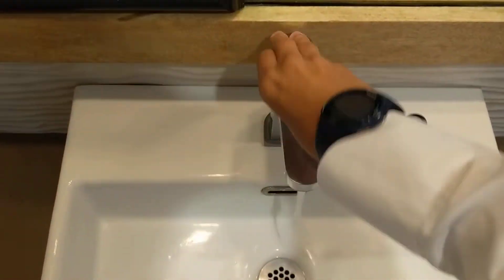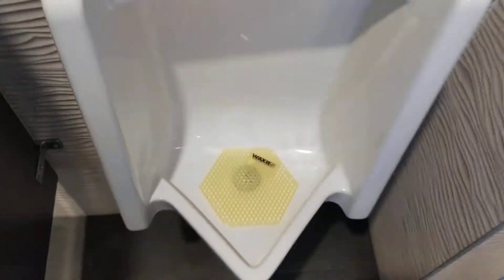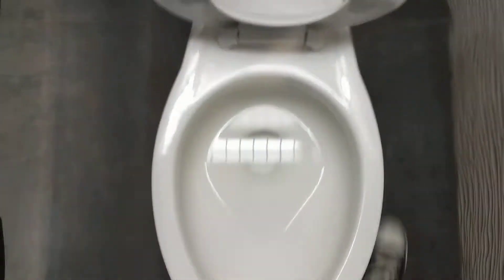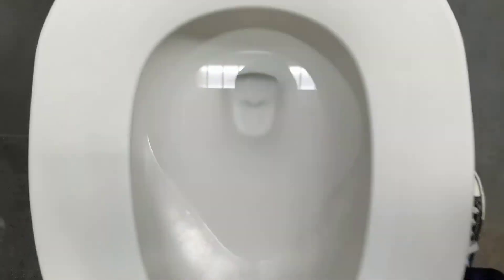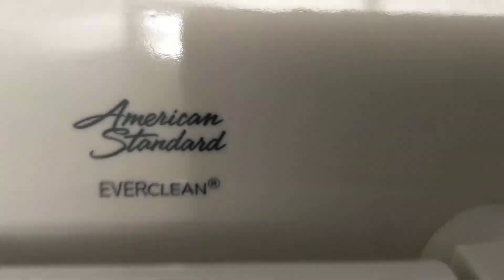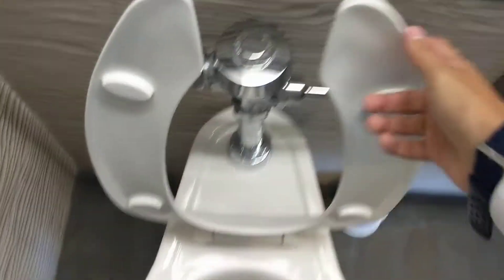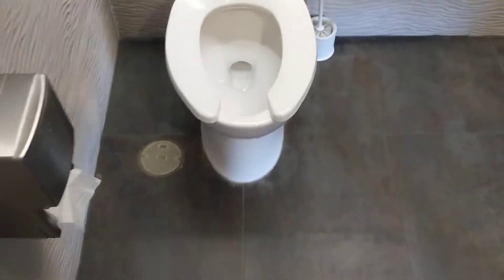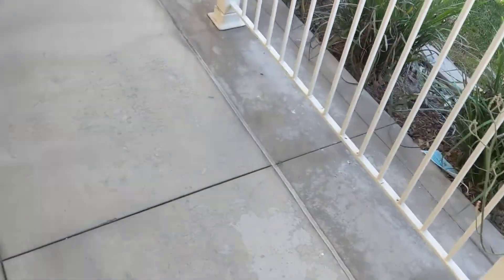5547: American Standard Fixtures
Filmed This at 12:07PM 2 2017 American Standard Washbrook Urinals and 2 2017 American Standard Everclean Madera Toilets